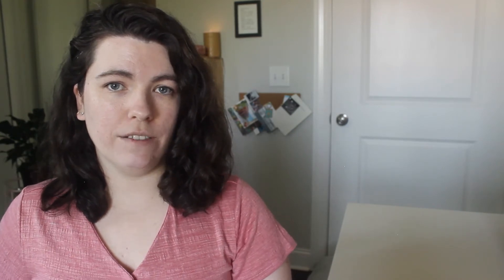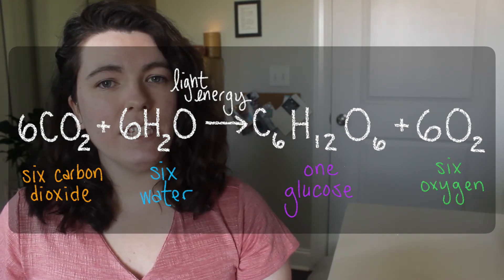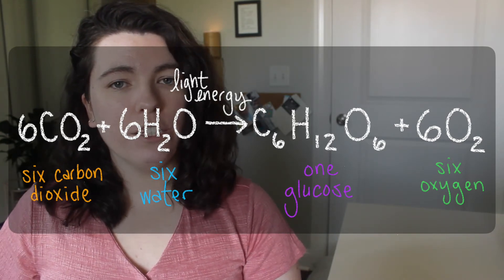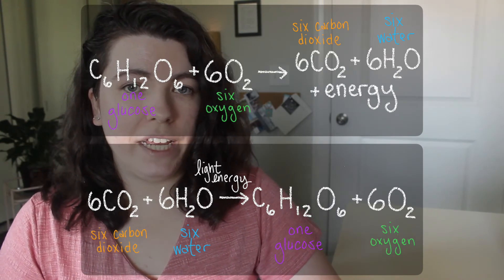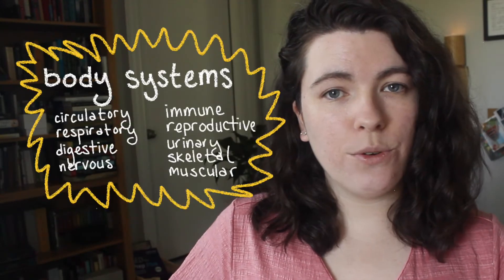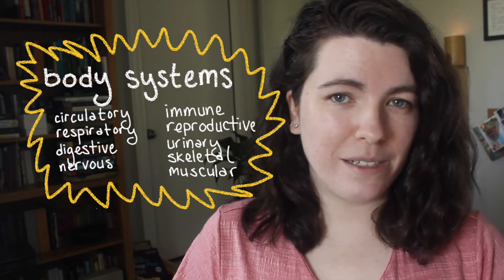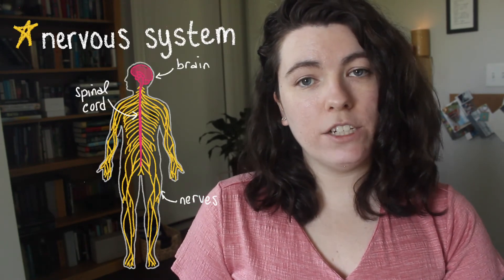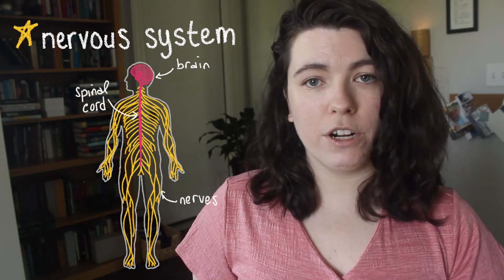PASS THE GED SCIENCE TEST | what to study: cells & the human body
If you want to pass the GED Science test, you need to know what to study.  In this video I review the life sciences topics you need to know about to score 145 and earn your GED high school equivalency credential.  The GED science exam isn't a memorization test - it's an assessment of your ability to read and think critically about science topics.  We'll discuss cells, their structures and functions - from mitochondria to photosynthesis and cell respiration - and the human body and its systems - including the circulatory, respiratory, and digestive systems.

📘 Kaplan Test Prep: GED Test Prep Plus 2022